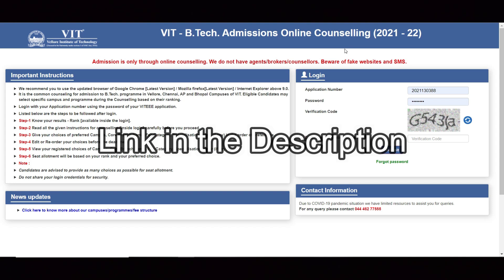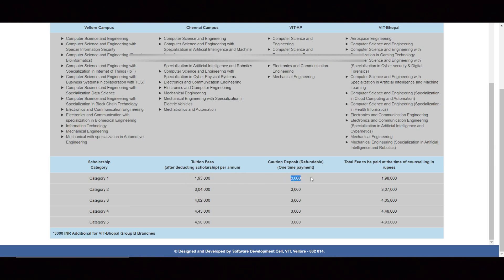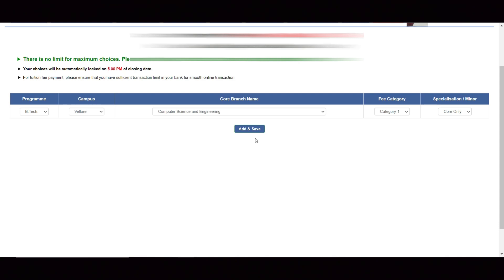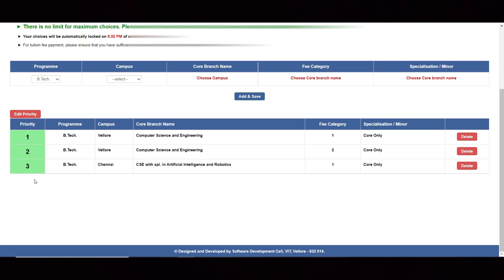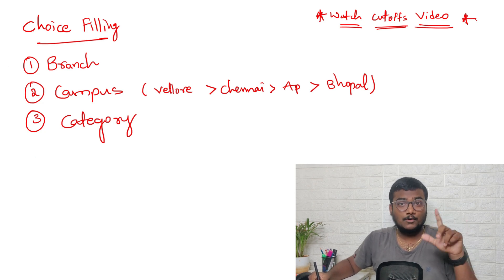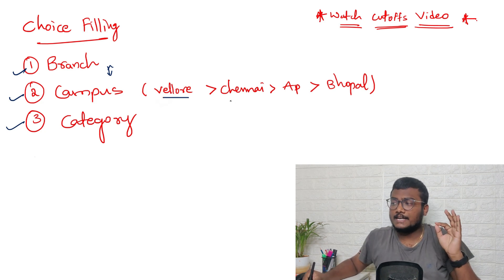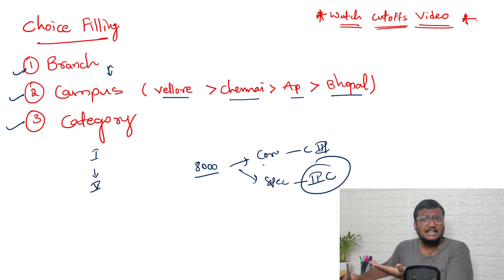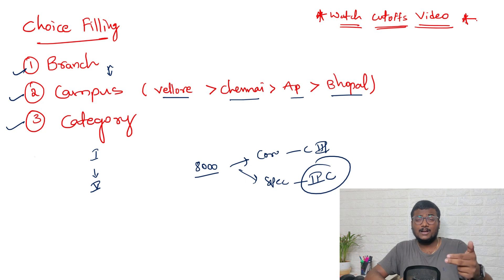How to fill VITEEE 2022 Choice Filling? | Things to consider while filling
vit counselling,viteee 2022,vit vellore,vit counselling process,vit counselling 2022,VITEEE 2022 Choice filling,viteee choice filling 2022